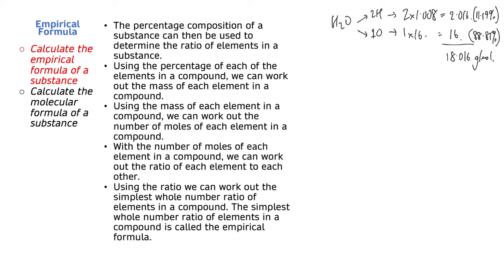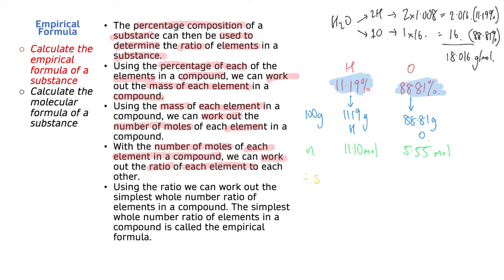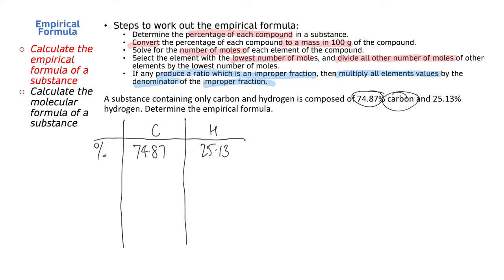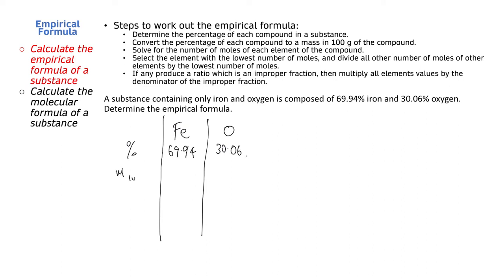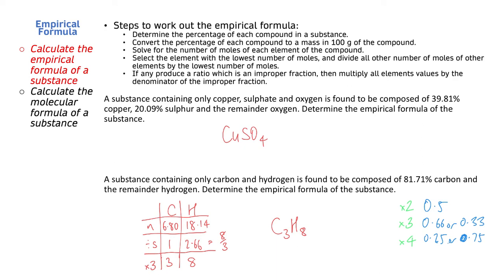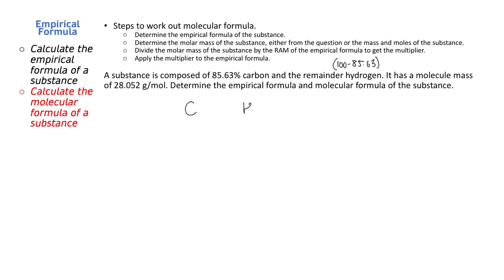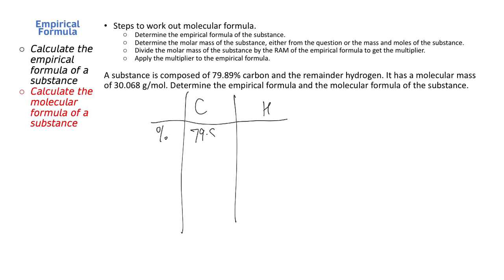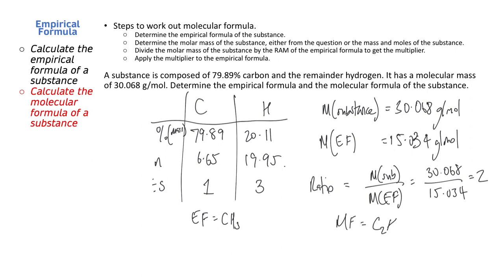CC08 - Empirical Formula